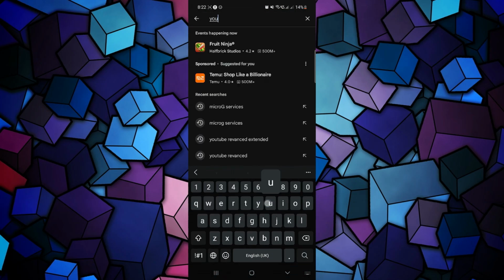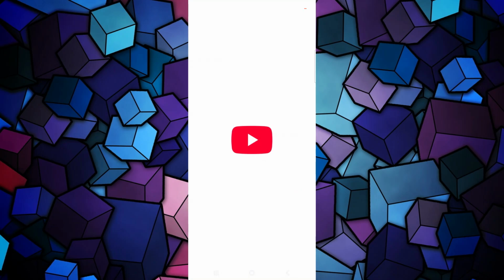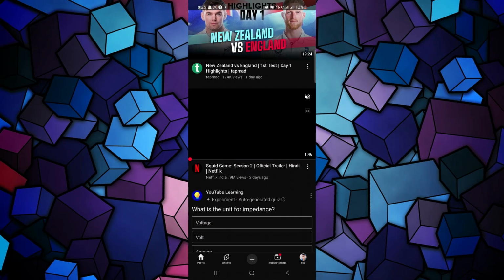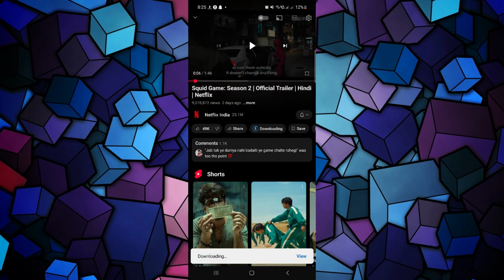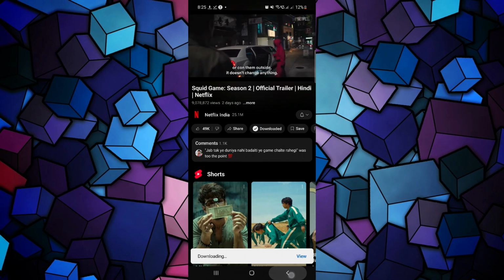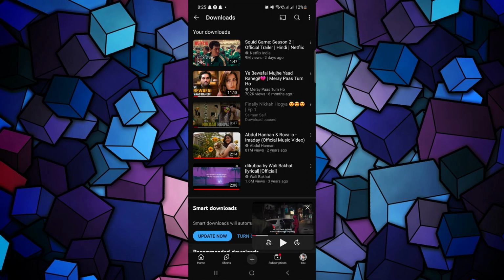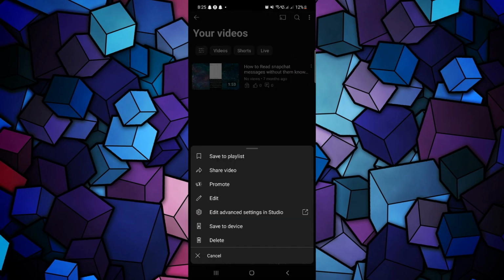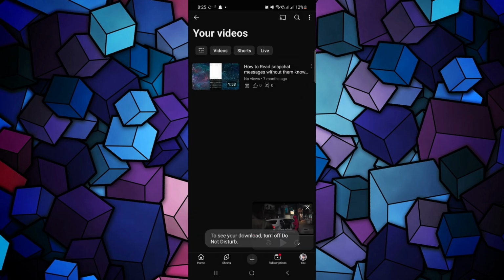How To Easily Download YouTube Videos To Gallery | Updated Guide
📹 How To Easily Download YouTube Videos To Gallery | Updated Guide (2024) 📲

Want to save your favorite YouTube videos directly to your phone’s gallery? 🌟 This updated guide shows you how to download YouTube videos easily and safely!

💡 What’s Covered:

Best methods to download YouTube videos
Step-by-step instructions for Android/iOS
Tips to avoid downloading issues
✅ Watch now and start saving your videos today!